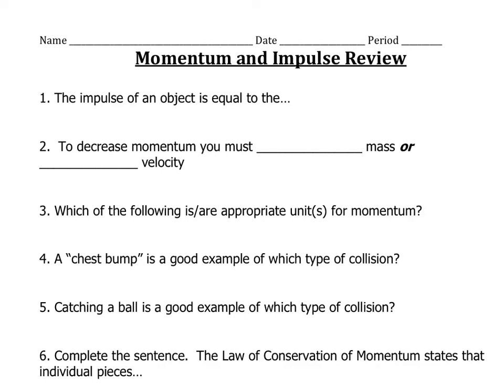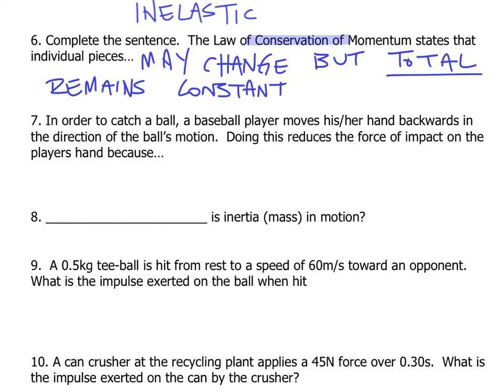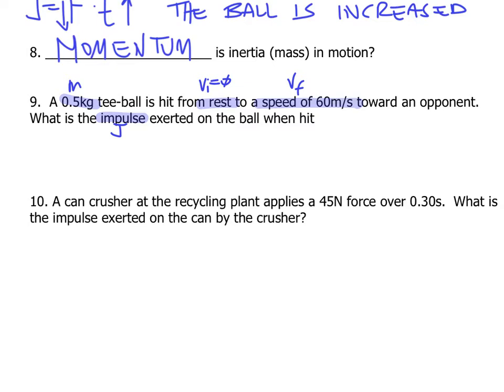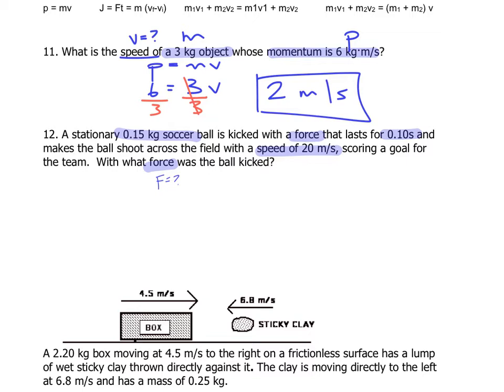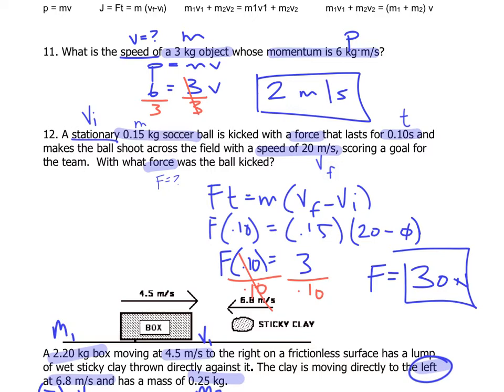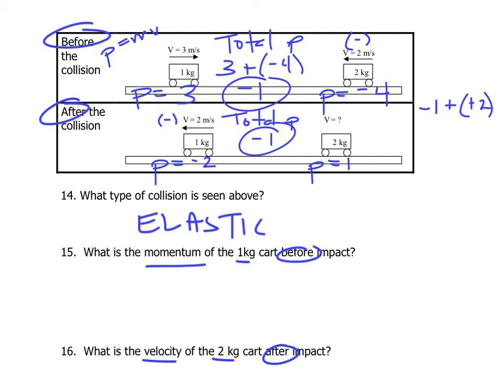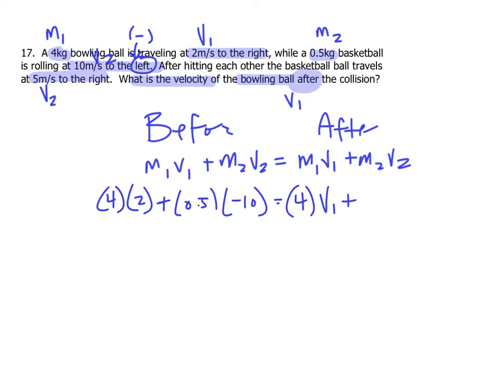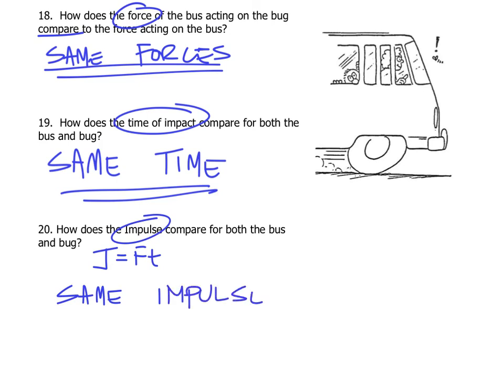Momentum and Impulse Review video